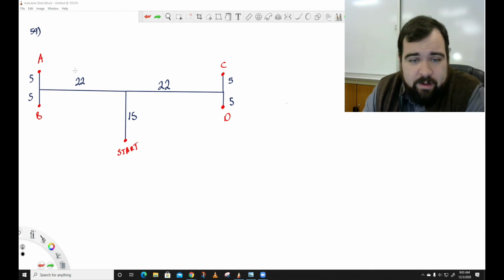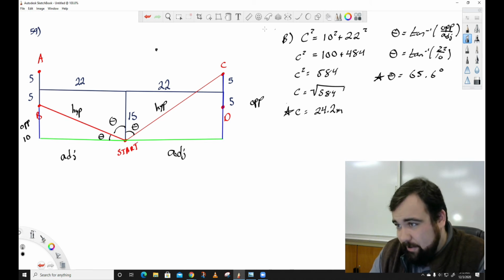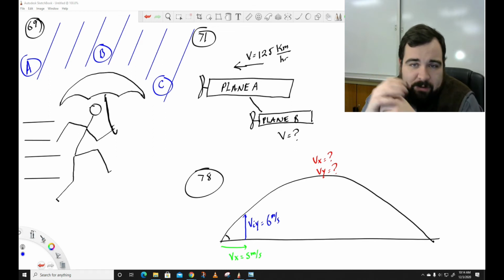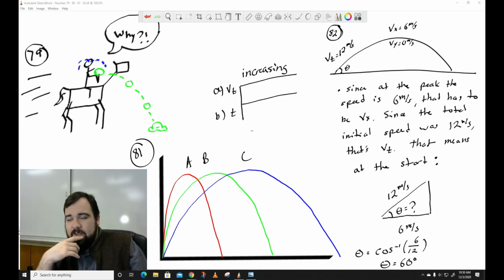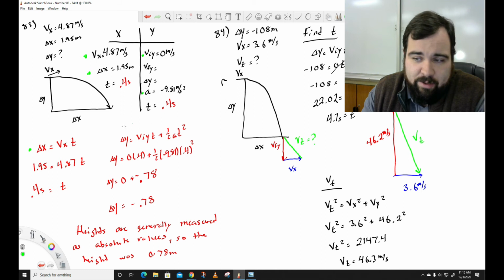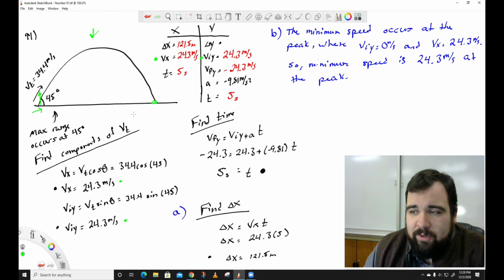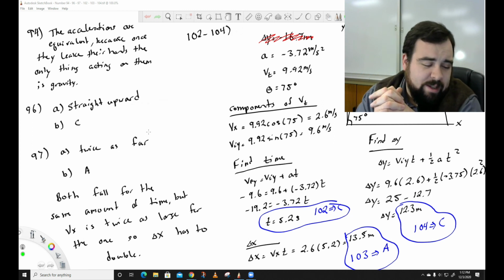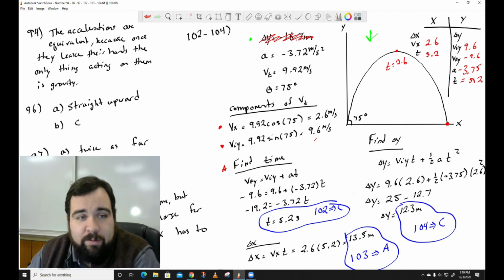Chapter 4 Review Intro Physics